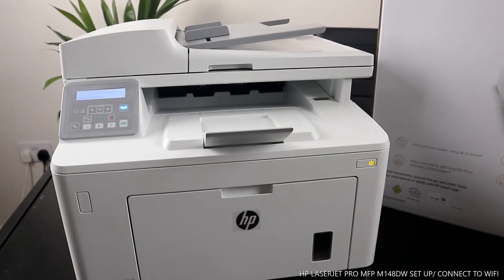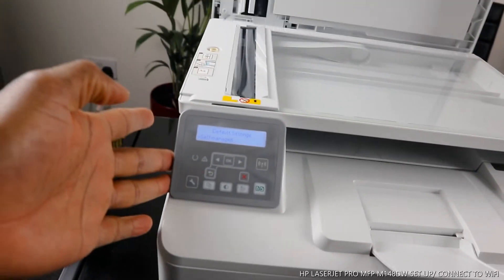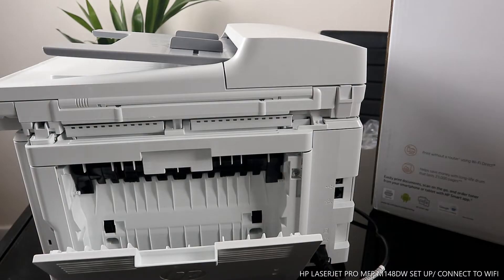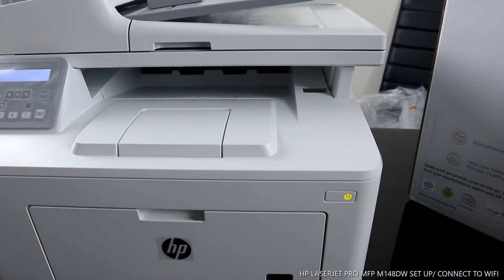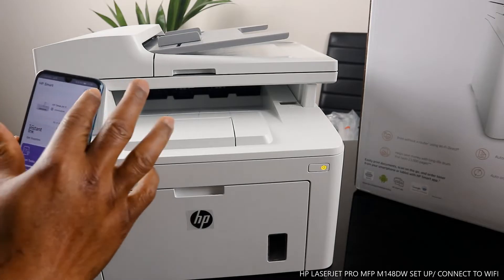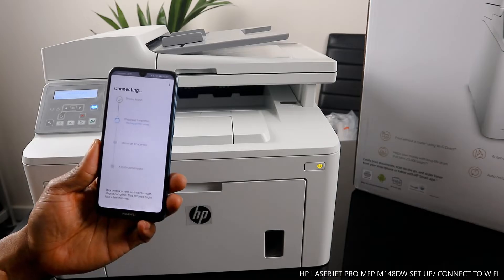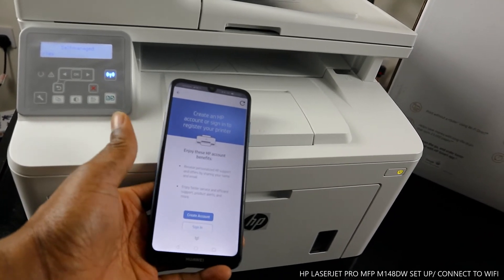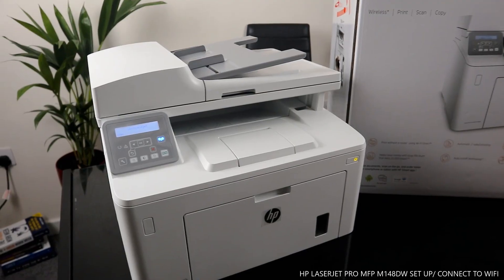HP LASERJET PRO MFP M148DW SET UP / CONNECT TO WIFI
Learn how to set up and connect your HP LaserJet Pro MFP M148dw to your Wi-Fi network in this easy, step-by-step guide.

Product Links (Amazon):
• HP LaserJet Pro M148dw Printer
• HP 94A Black Toner Cartridge
• HP 32A Imaging Drum
• USB Cable

Key Features:
• Fast wireless printing up to 28 pages per minute
• Automatic two-sided printing
• Print, scan, and copy functions
• Mobile printing with HP Smart App
• Includes toner for 1,000 pages right out of the box